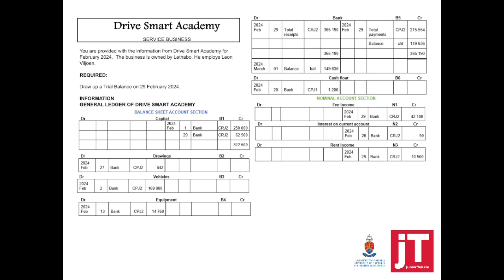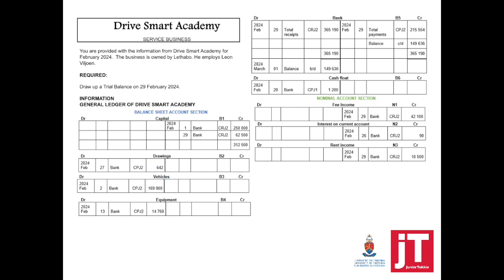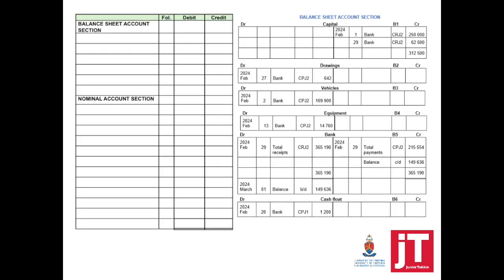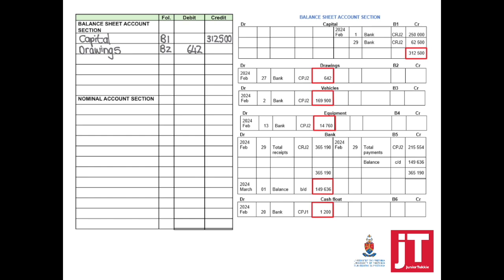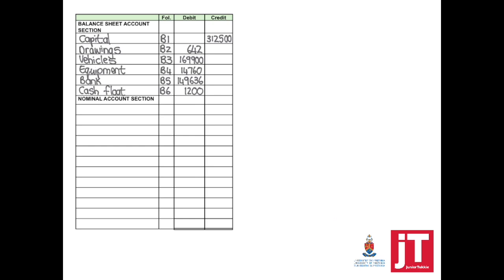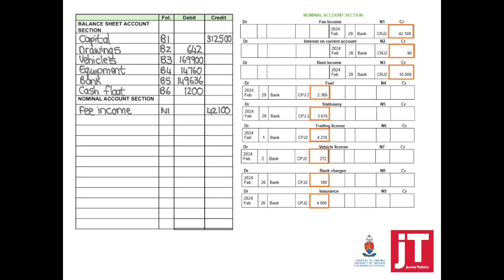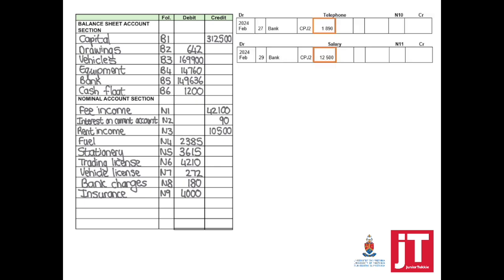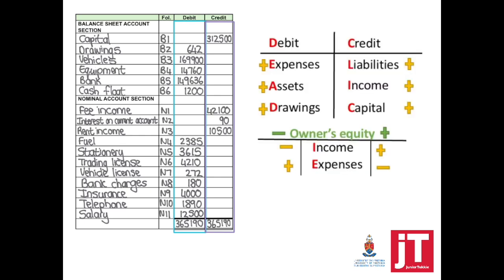Gr 8 - Accounting - Trial Balance - Activity 3